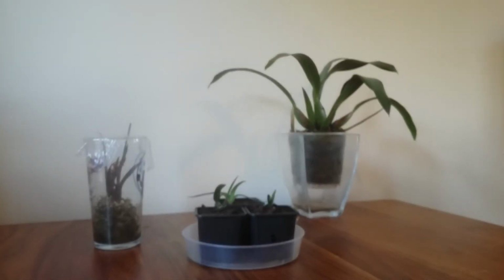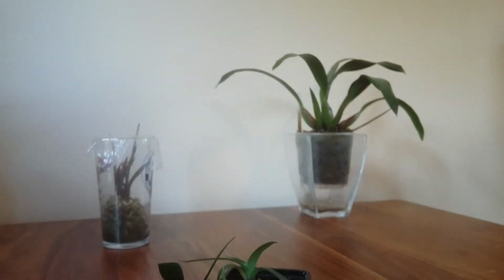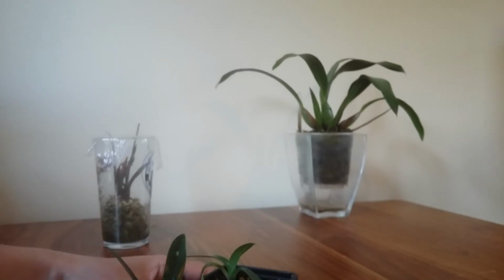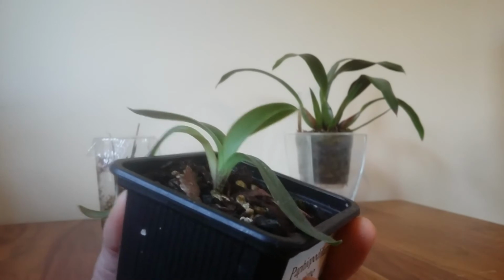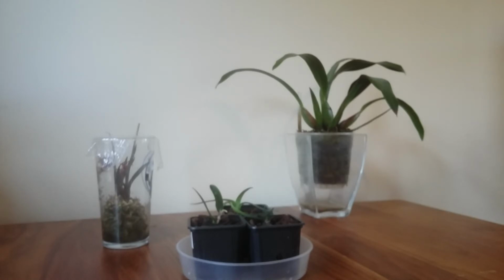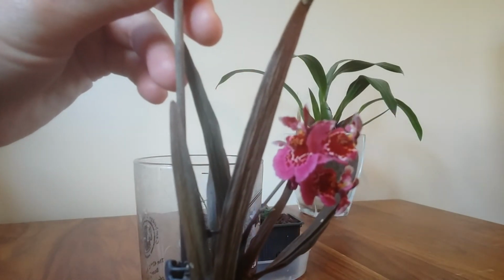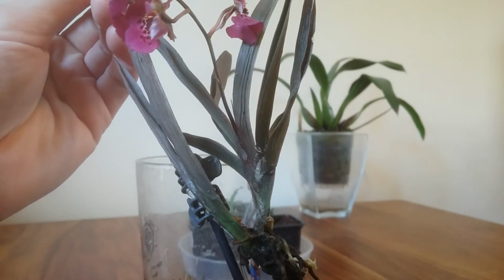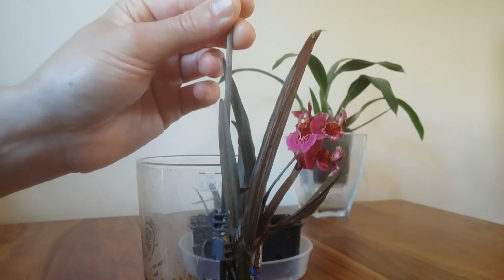Seedling updates, and Tolumnia orchid flowering with no roots!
I have a mystery to share with you this week. My Tolumnia has flowered! It's got no roots and has been in an ICU sphag and bag setup for a while, so this took me by surprise. Why is it flowering when it has no roots? Let me know if you have any ideas, or if this has happened to you.